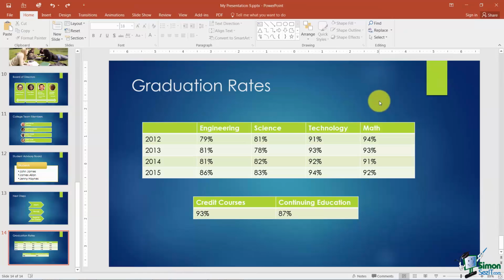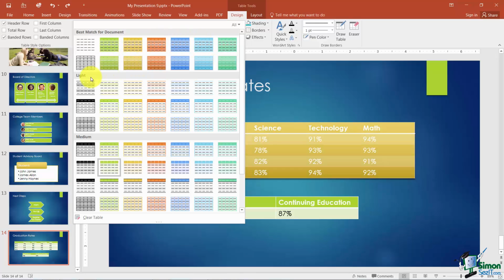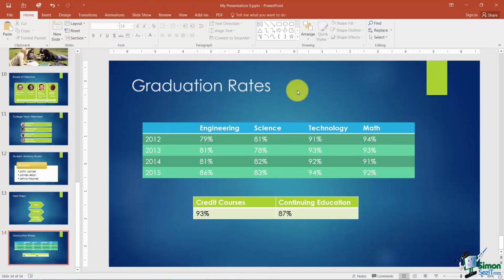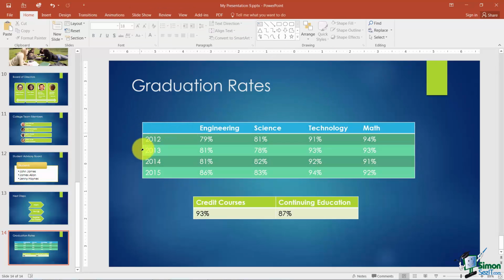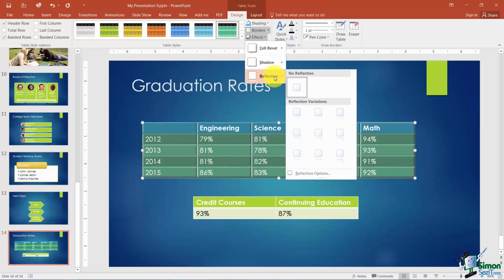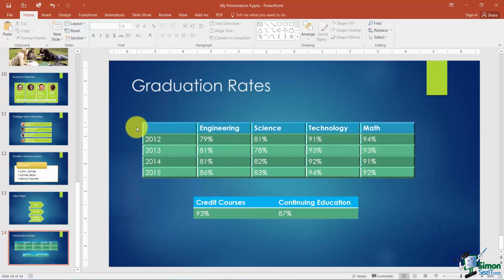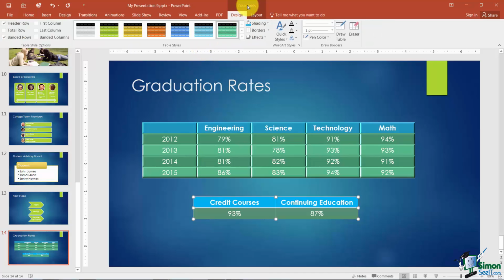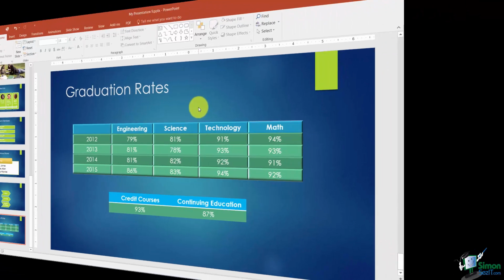How to Format Tables in Microsoft PowerPoint 2016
During this Microsoft PowerPoint 2016 training tutorial video, we will talk about some of the ways in formatting tables. We will show you some table styles, shading, borders, and effects. Other points we are going to discuss in this video also include how to center the table headers and how to use wordart styles.